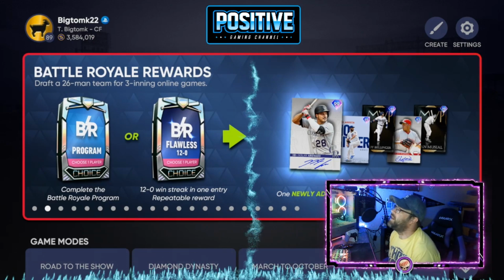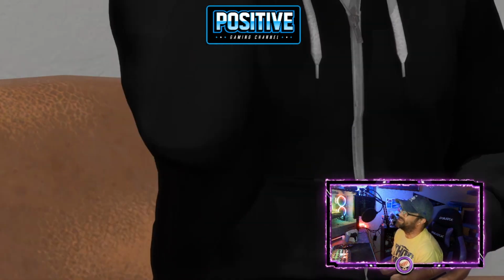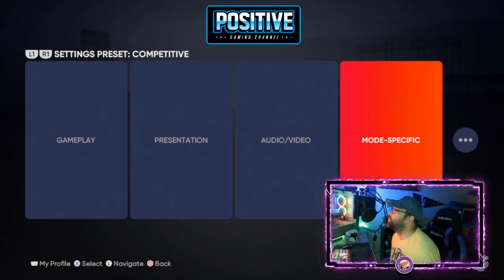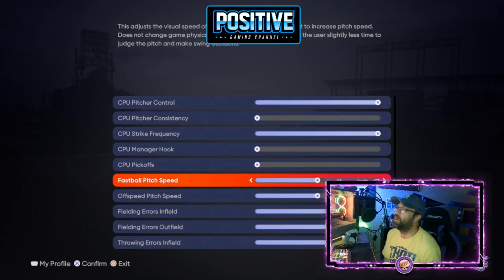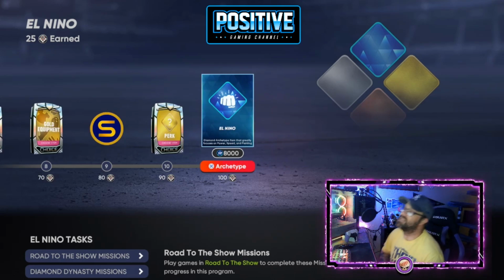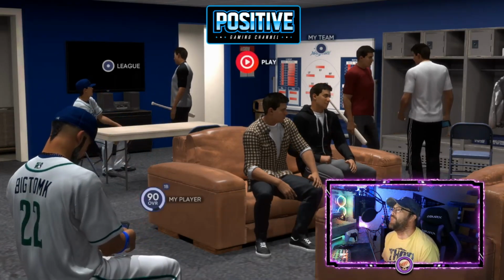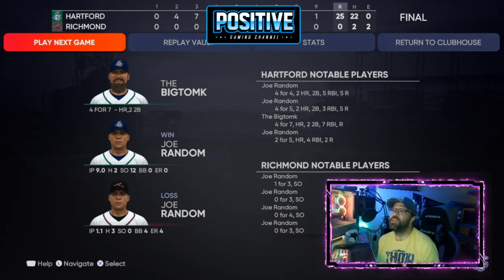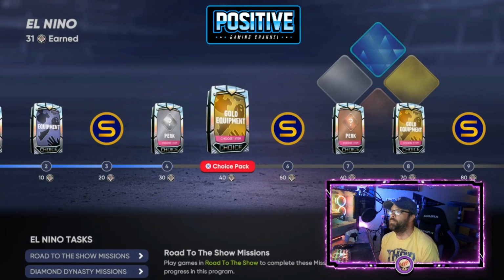8TH INNING PROGRAM XP GLITCH! FASTEST POSSIBLE STUB GLITCH IN MLB THE SHOW 21 DIAMOND DYNASTY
Welcome to my MLB The Show YouTube Channel. Here You'll find Tips and Tricks on General Gameplay and all of the FASTEST and BEST ways to complete every Inning Program, Player Program, Online Mode, and Offline Mode. I will show you ways to obtain every card in the game NO MONEY SPENT! Members get access to MY Personal Stub Making Tricks. Learn Hitting Tips, Pitching Tips, Timing Tips, PCI Tips, Plate Discipline and much more. Also, make sure to catch me on Live Streams, RIGHT HERE EXCLUSIVELY ON YOUTUBE!

*NEW* 8TH INNING PROGRAM XP GLITCH! FASTEST POSSIBLE STUB GLITCH IN MLB THE SHOW 21 DIAMOND DYNASTY